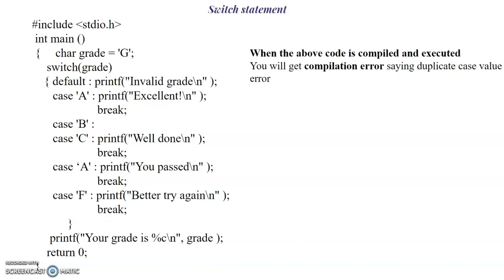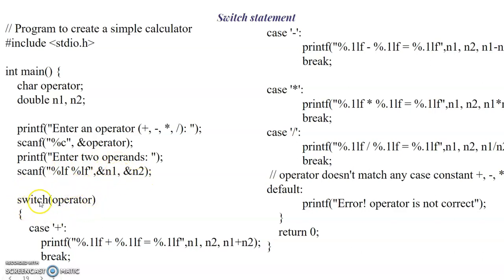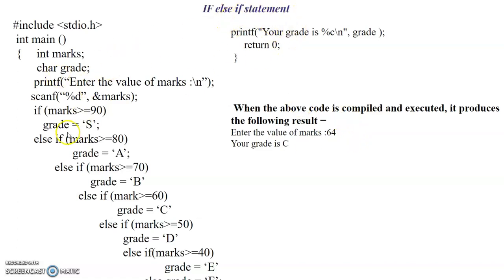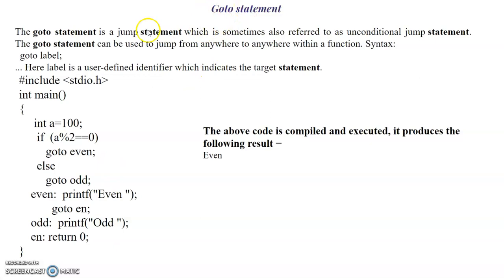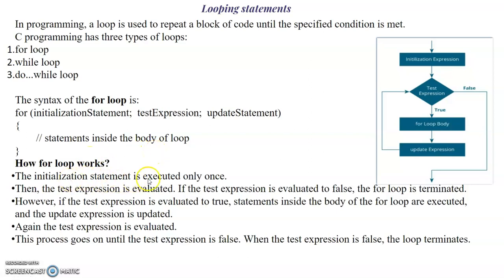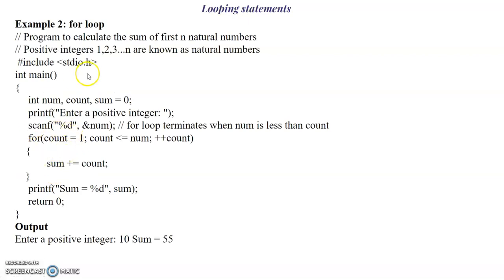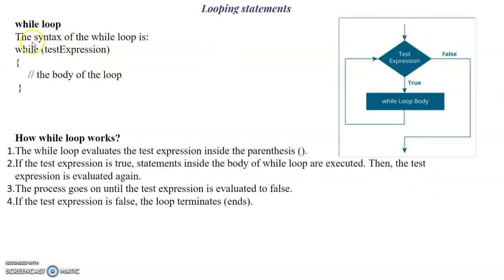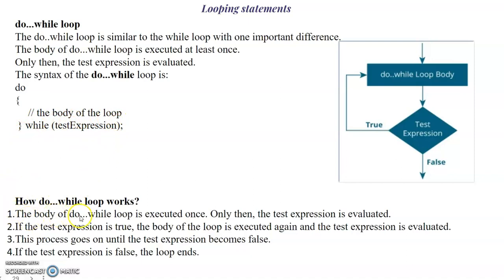C programming - statements part 2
explains switch, while, for, do while statements